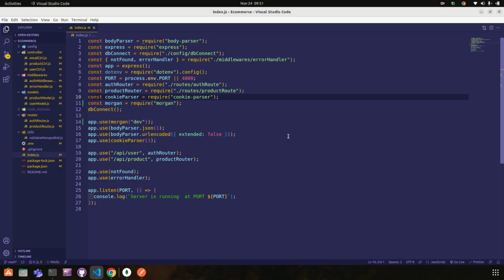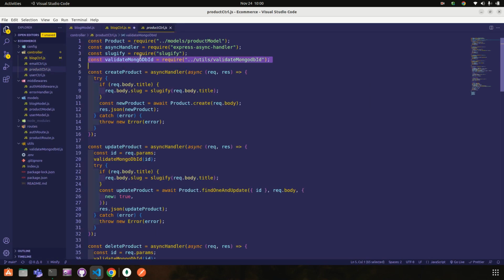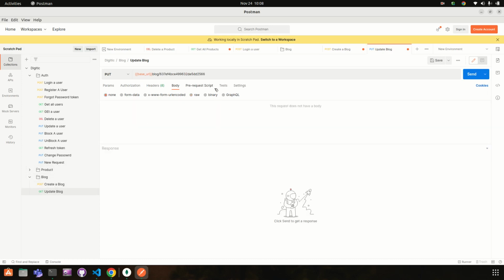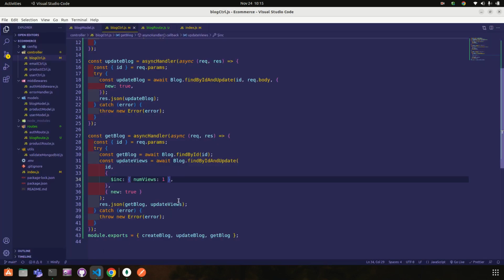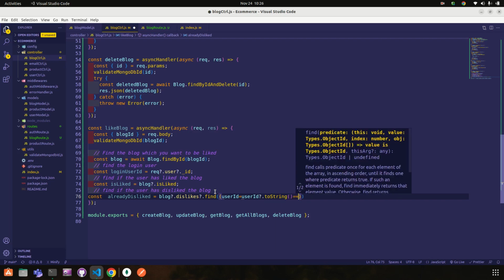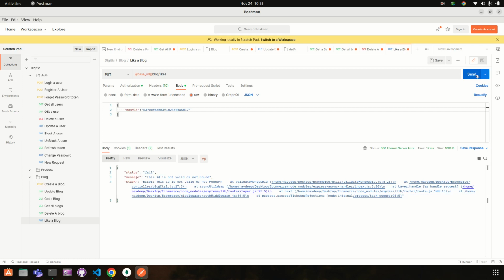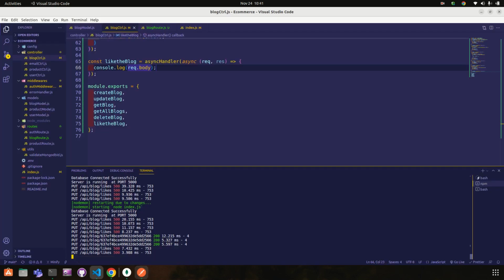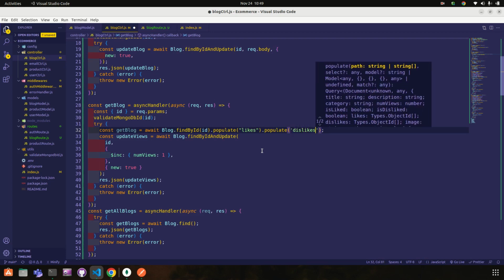Mern ECommerce: How to perform CRUD | Like and Dislike Blog | Mern Ecommerce 2022 | Mern Project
In this video, I'm going to teach you how to create, update, fetch, delete, like, and dislike blogs using Mern. Mern is a React development tool that makes creating, managing, and deleting blogs easy.

If you're interested in learning how to create, manage, and delete blogs using Mern, then this video is for you! I'll teach you all about Mern, its features, and how to use it to create, manage, and delete blogs. By the end of this video, you'll have everything you need to start using Mern for your next project!

mern stack ecommerce project
mern ecommerce product
ecommerce website project
react website
node ecommerce project
mongodb expressjs reactjs nodejs
how to create an ecommerce website
how to build an ecommerce project
mern project for beginners
mern stack roadmap
mern stack ecommerce website react
mern stack ecommerce website react redux
mern stack ecommerce tutorial
mern stack ecommerce project github
How to reset password in node js
how to send email in node js
reset password token
mern crud project